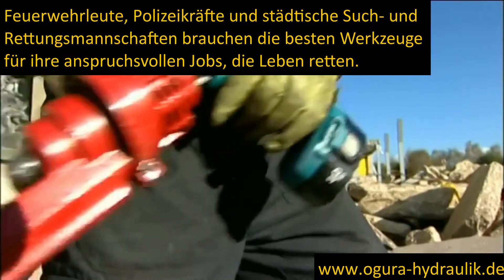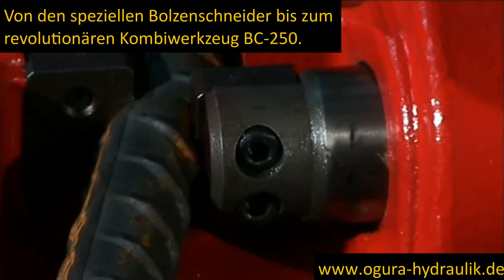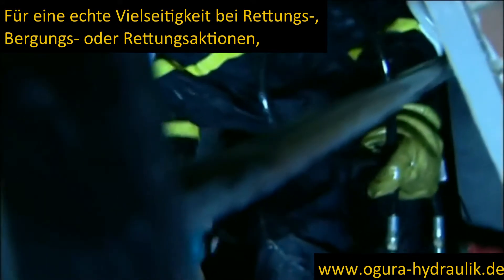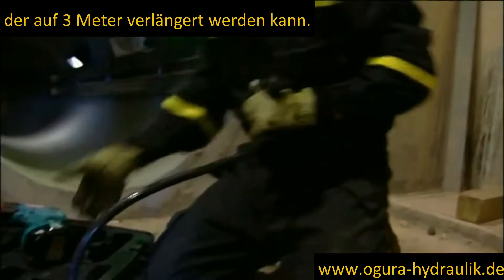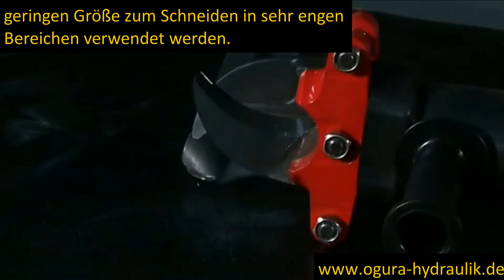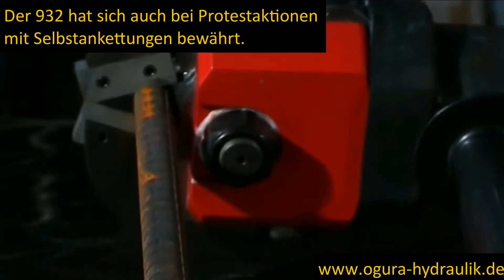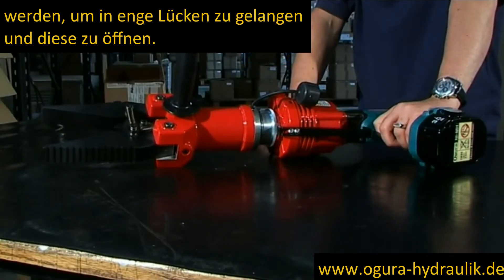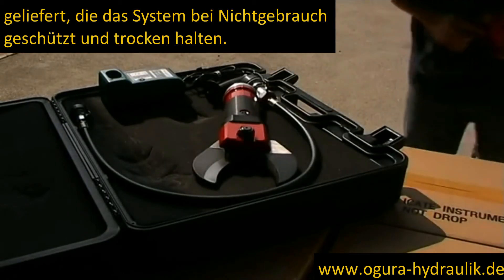OGURA HRS Rettungssystem - Rettungsschere, Spreizer, Türöffner, Pedalschneider, Bolzenschneider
Das batteriebetriebenen Hydraulikwerkzeugsystem HRS von OGURA ist eine tragbare, leichte, kompakte und wirklich einzigartige und vielseitige Serie von Schneid-, Spreiz- und Zwangseinstiegswerkzeugen.
Der große Vorteil eines modularen Systems besteht darin, dass anstelle des Kaufs eines ganzen Werkzeugsatzes eine beliebige Kombination von Werkzeugen ausgewählt werden kann.